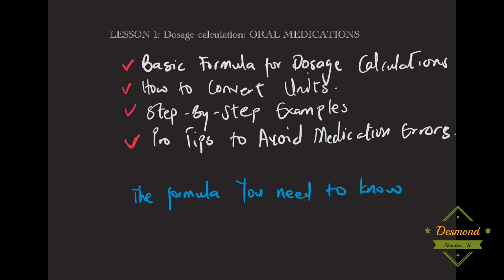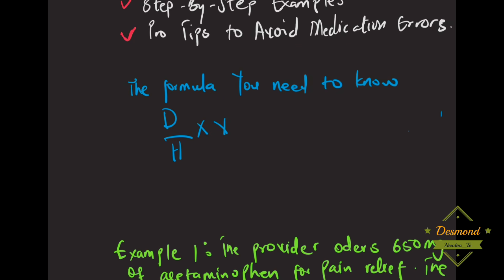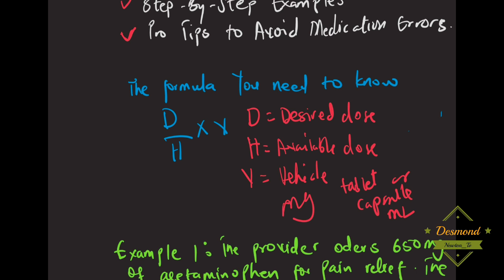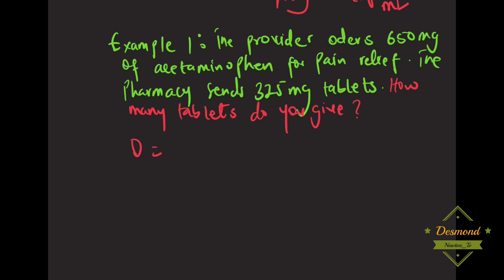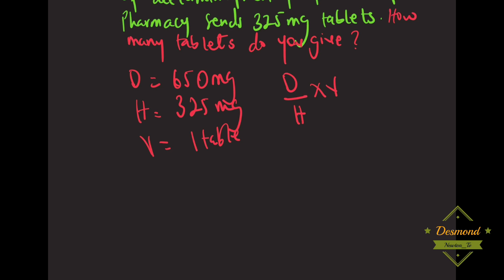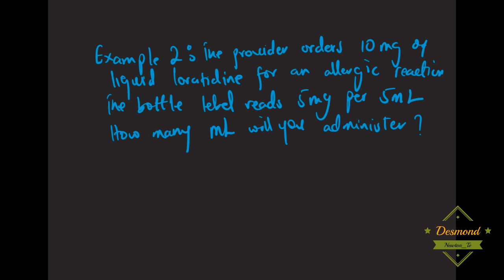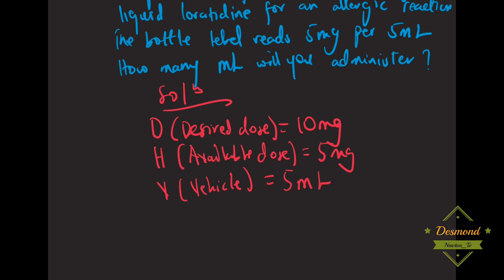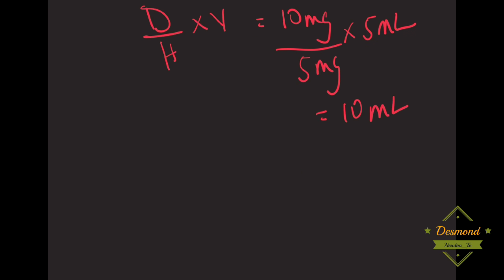Dosage calculation: oral medication part 1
Accurate medication dosage calculation is a crucial skill in healthcare, ensuring patient safety and effective treatment. Whether for nurses, pharmacists, or caregivers, understanding how to correctly determine the right dose prevents underdosing or overdosing, which can have serious consequences. This guide will simplify oral medication dosage calculations
 using a basic formula, practical examples, and essential safety tips.
To calculate oral medication dosages, the following formula is commonly used:

Dose to Administer
Desired Dose /Available Dose × Quantity